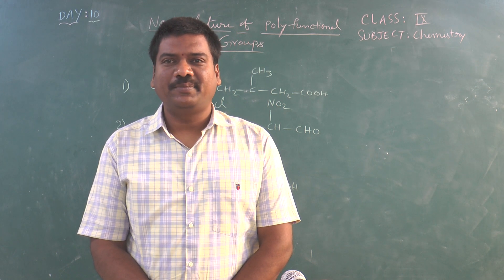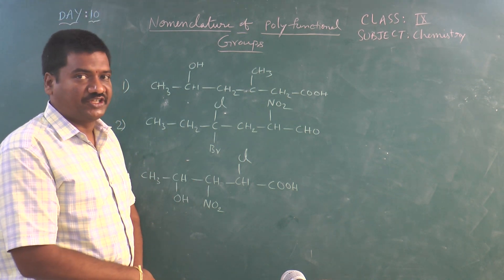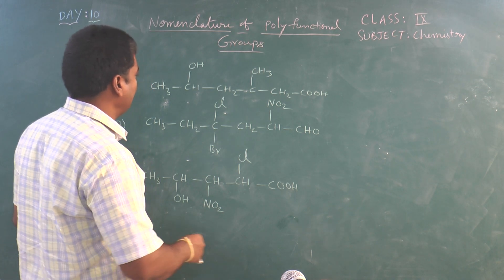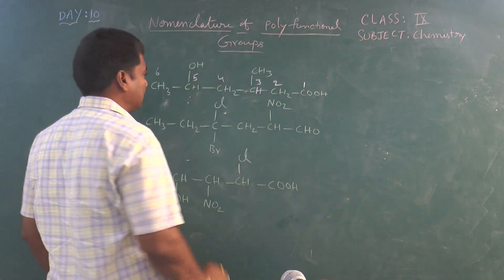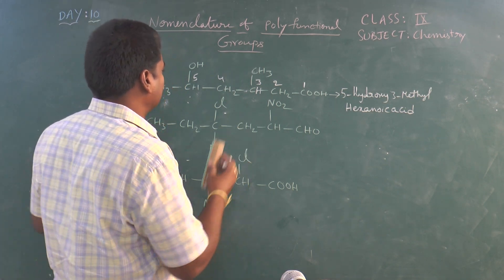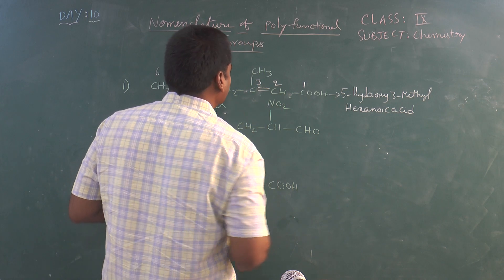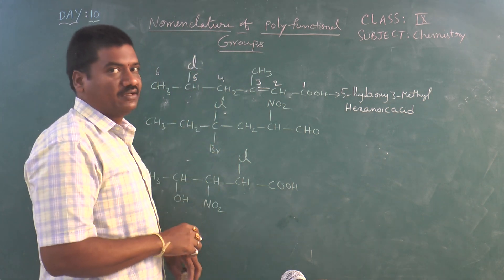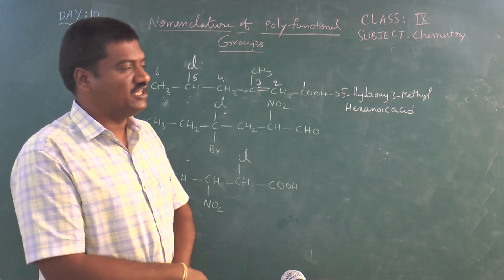NARAYANA SCHOOLS OLYMPIAD IX CHEMISTRY NOMENCLATURE OF POLY FUNCTIONAL GROUPS